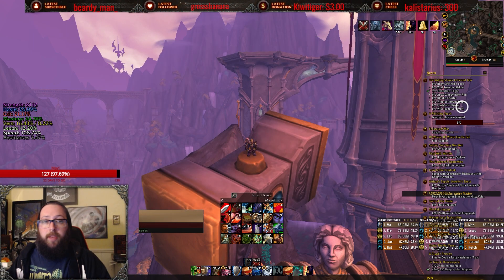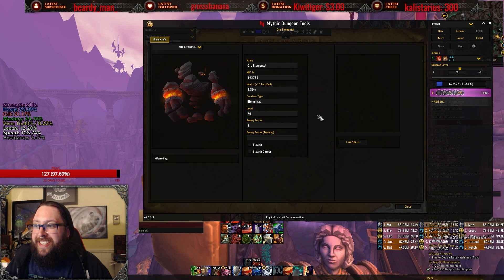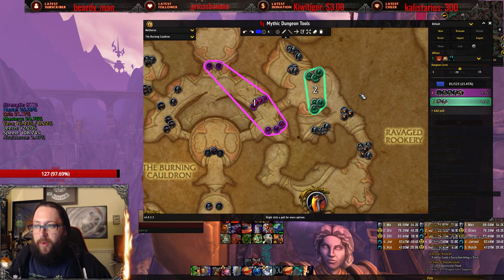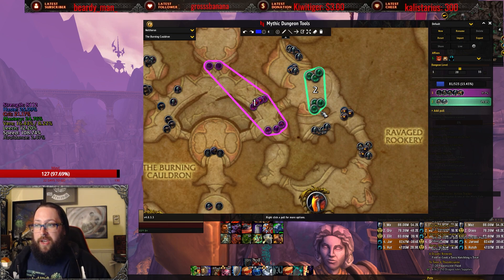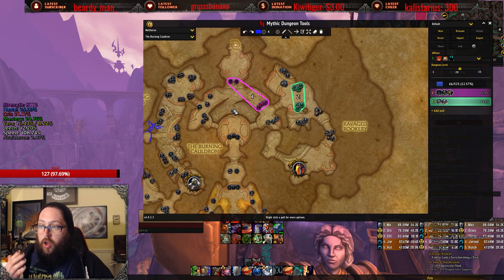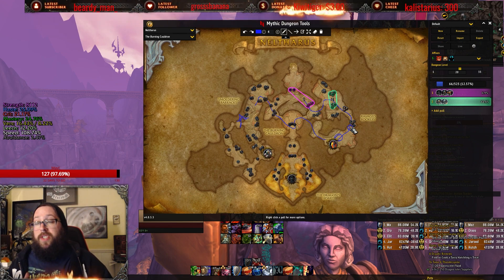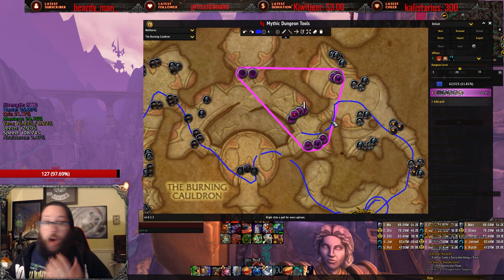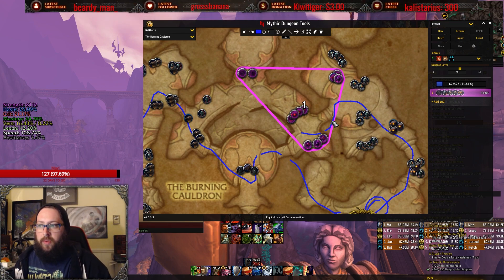Making your own Routes - MDT tips!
Here are some tips for MDT and making your own routes!